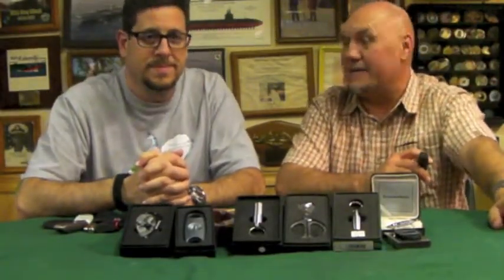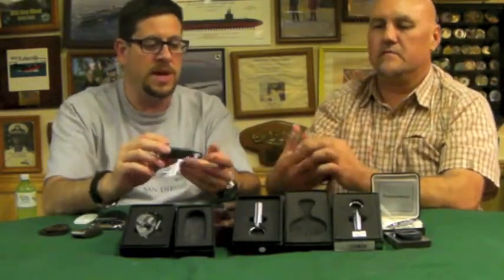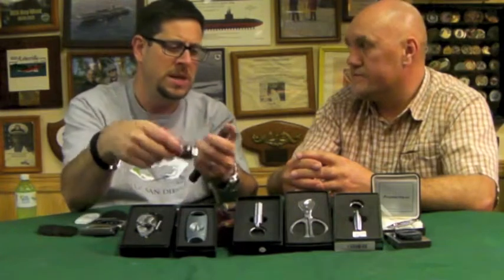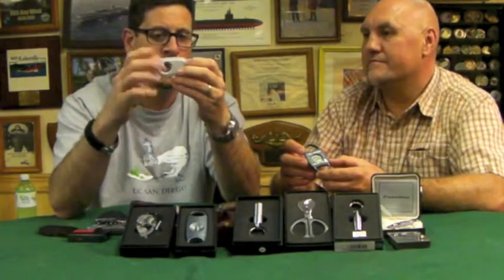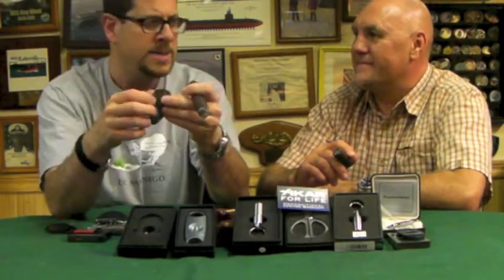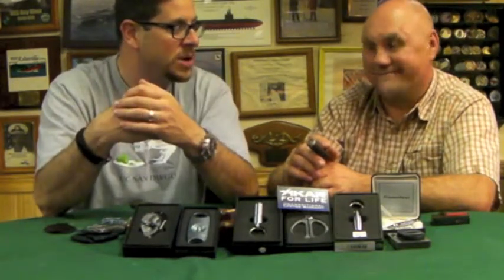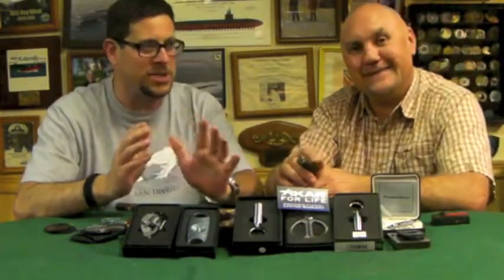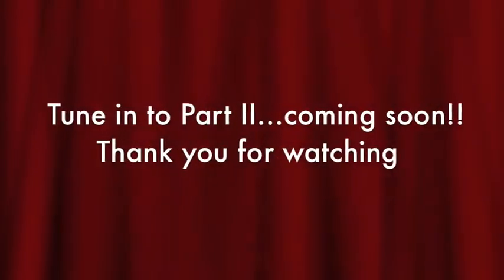Cutters Part I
Aussie Jon and I discuss (ramble on) various cigar cutters/methods. We take a look at straight/guillotine cutters, v-cutters, bullets, and scissors. Cheers!!